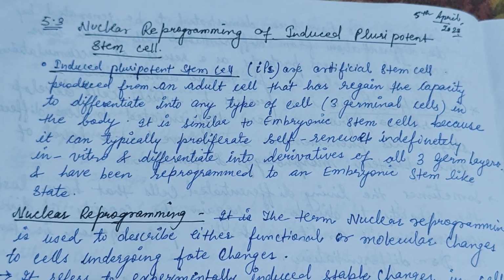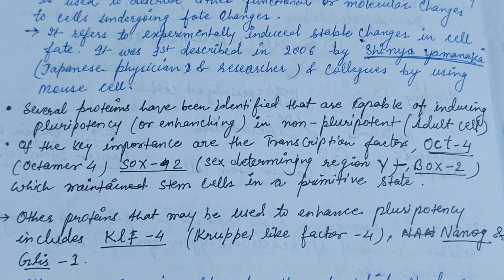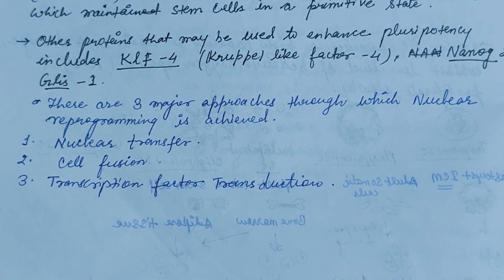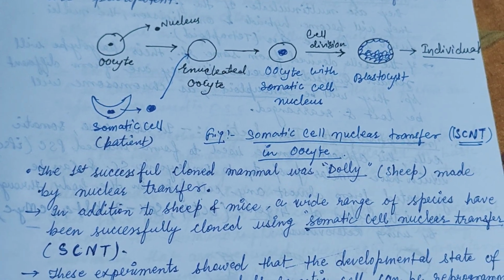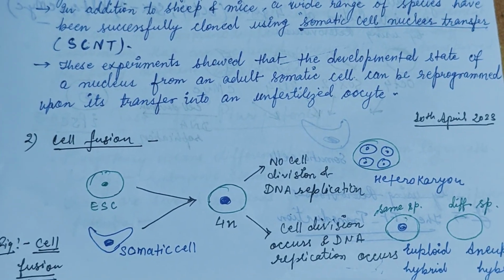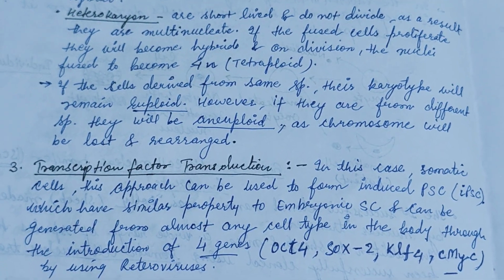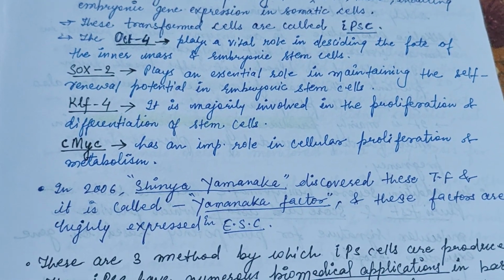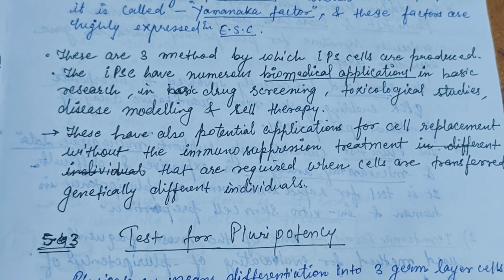Nuclear reprogramming of Induced pluripotent stem cell (iPSC)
Nuclear reprogramming :-
1.Nuclear transfer
2. Cell fusion
3. Transcription factor transduction
Somatic cell nuclear transfer (SCNT)
Application of iPSC